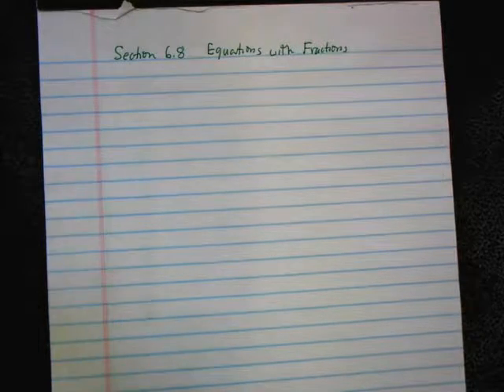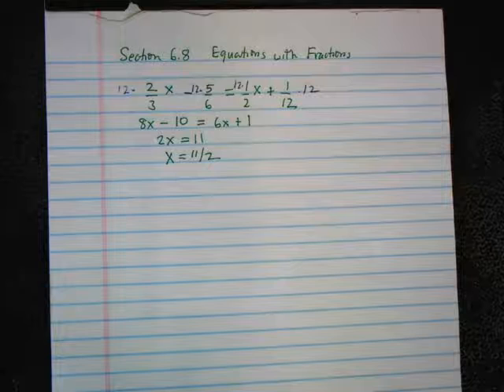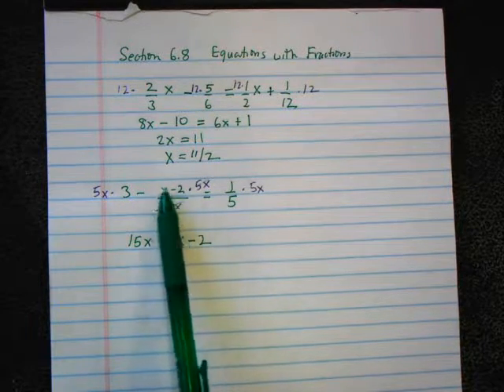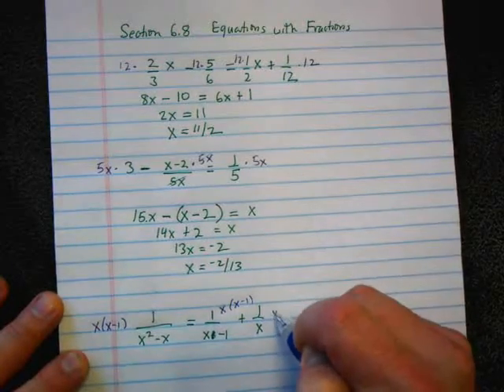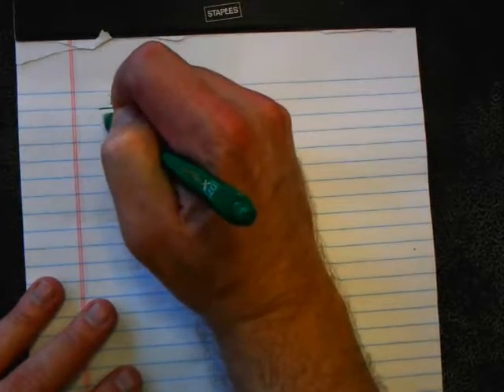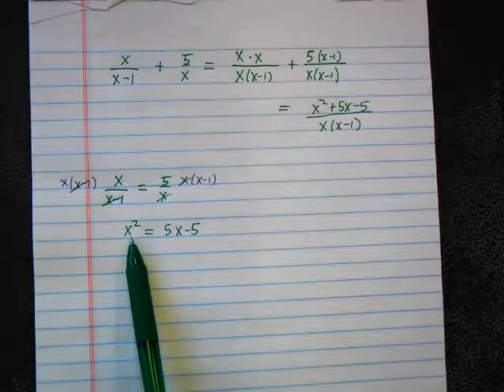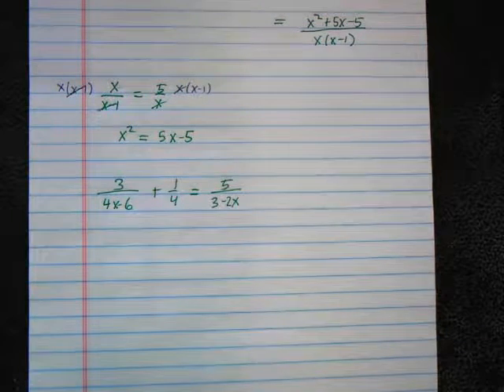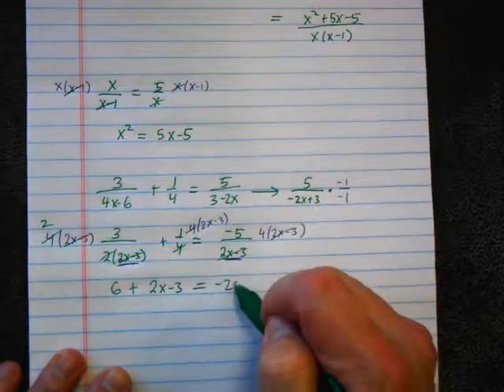Math1240 Wash 6.8